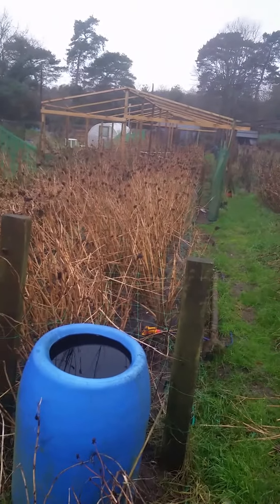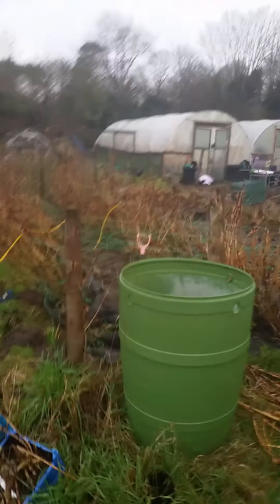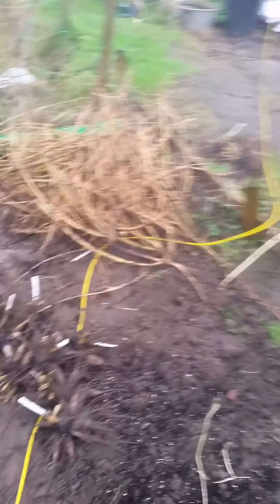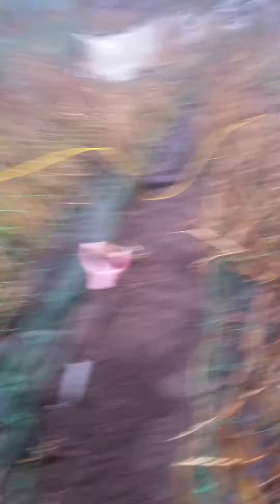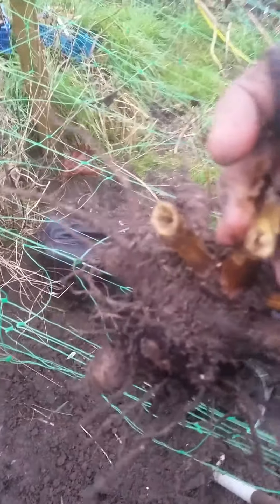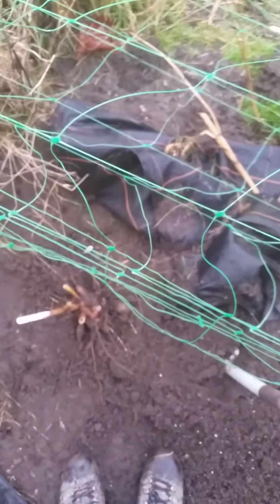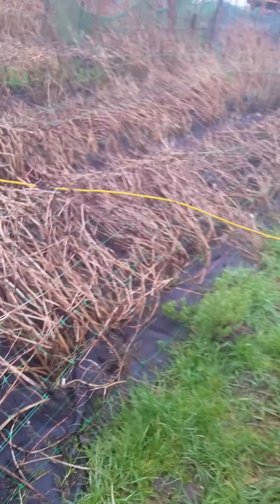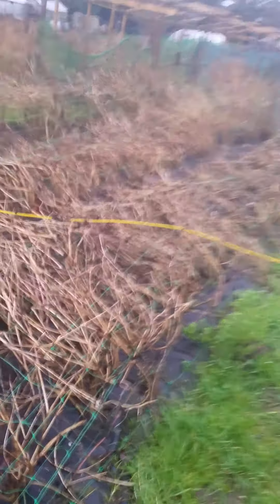How to grow Dahlias part 9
As one season ends the new one begins!